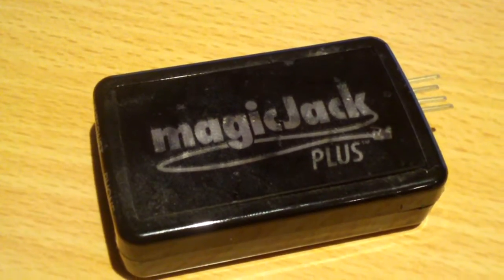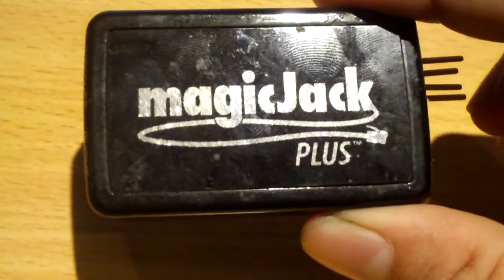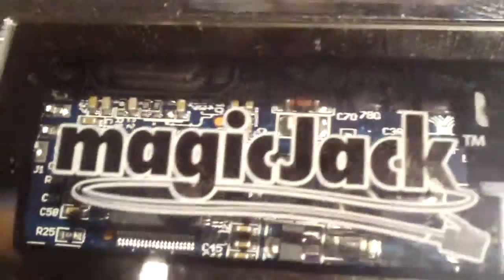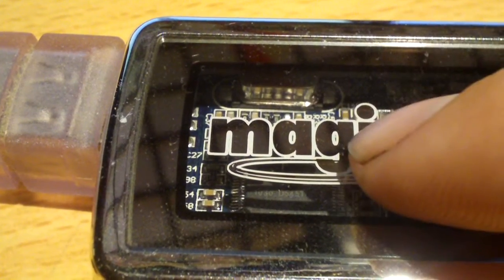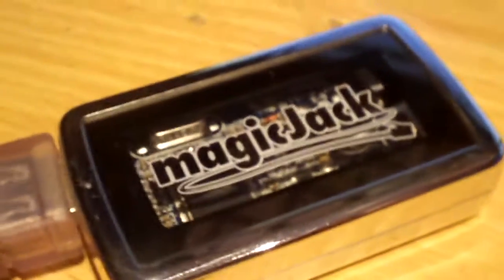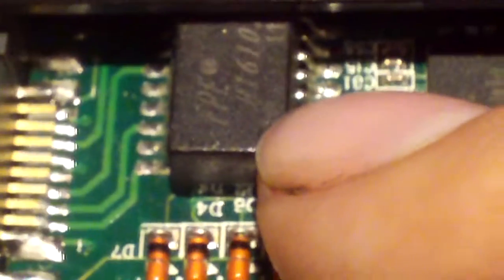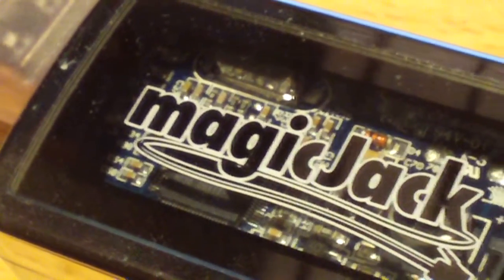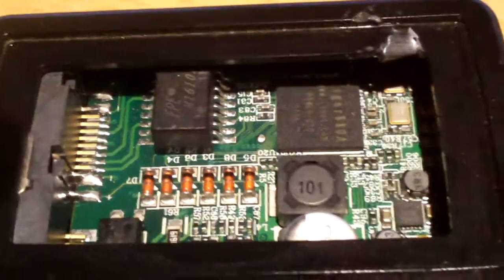A look inside a magicJack Plus and how it works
Here's a look inside a 1st gen magicJack Plus. It is basically an ARM based System-On-a-Chip architecture design. I also explain the big differences and improvements that the plus has over the original magicJack.